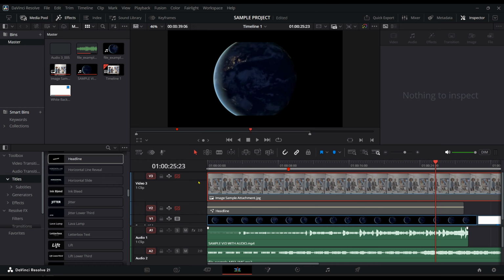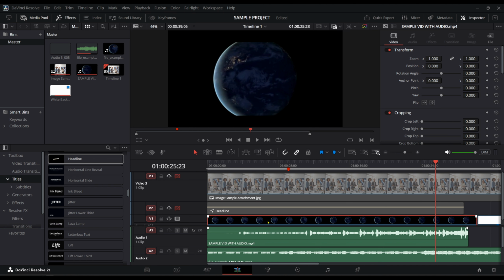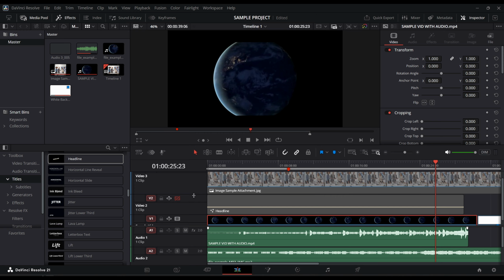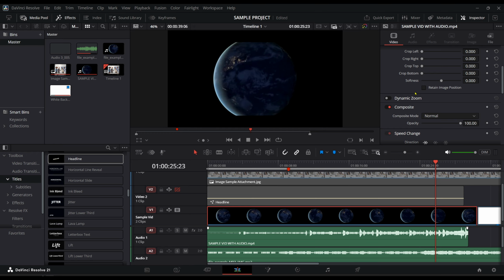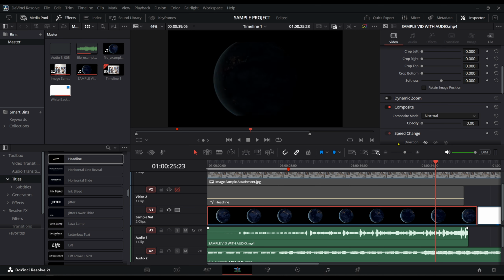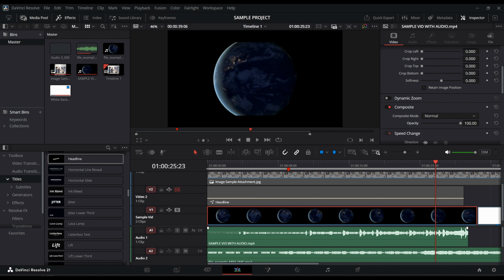How to Change Video Opacity in DaVinci Resolve (Updated 2026 Step-by-Step Beginner Guide)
Want to make clips transparent and create layered visual effects inside DaVinci Resolve? This updated 2026 beginner tutorial shows you exactly how to adjust video opacity and control clip transparency inside DaVinci Resolve.